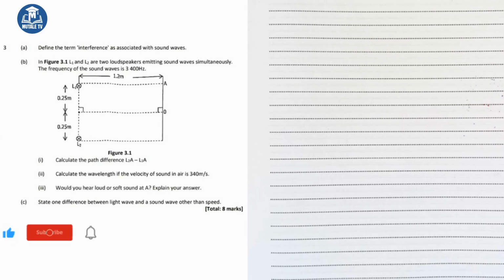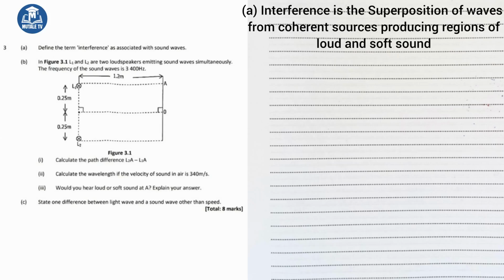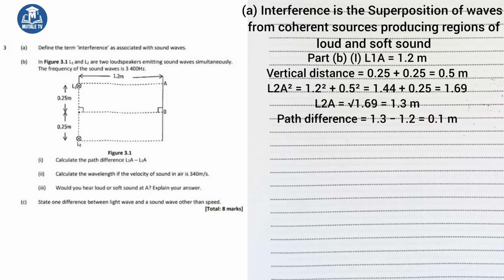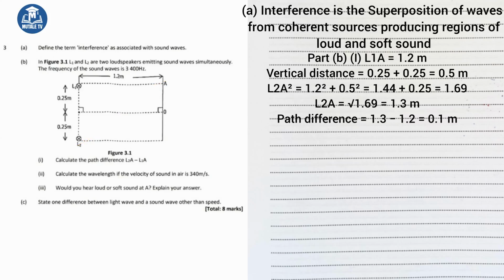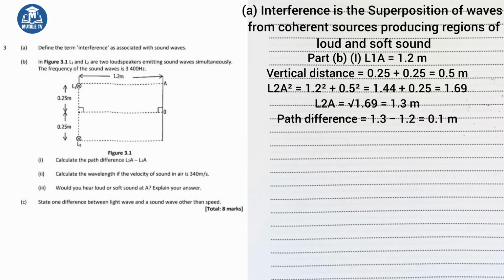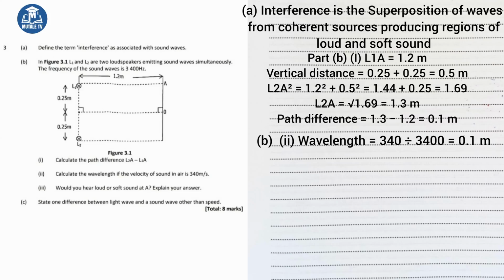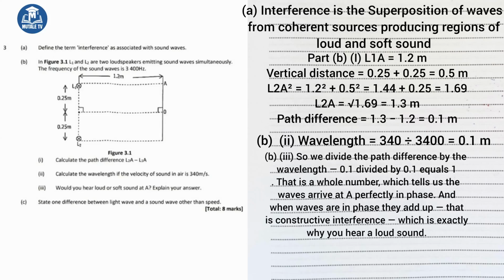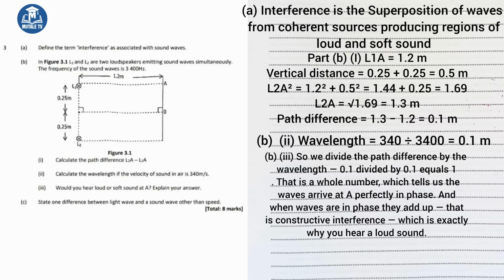GCE PURE PHYSICS(5054) PAPER 2 REVISION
2024 GCE ECZ  PURE PHYSICS PAPER 2 QUESTION 3